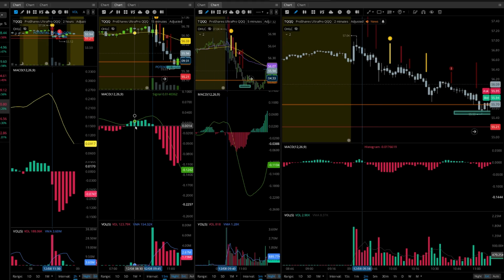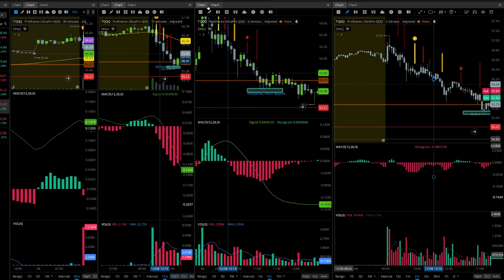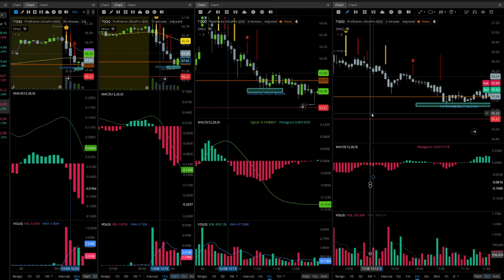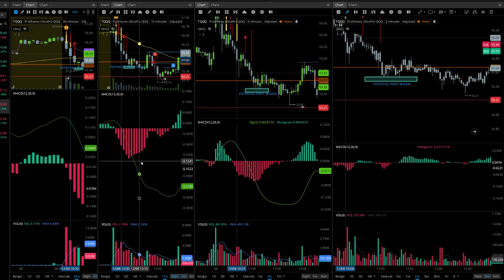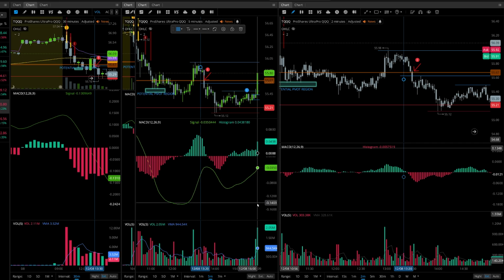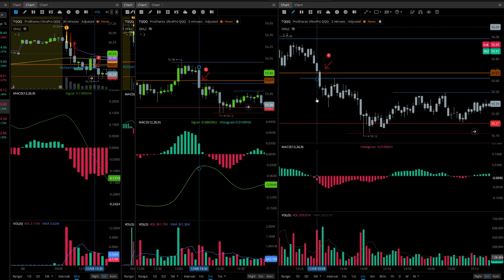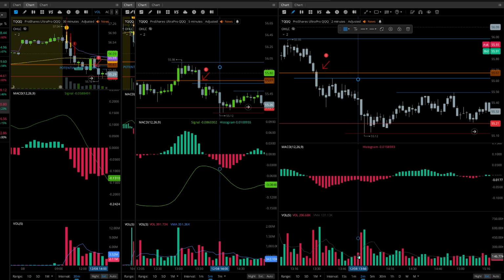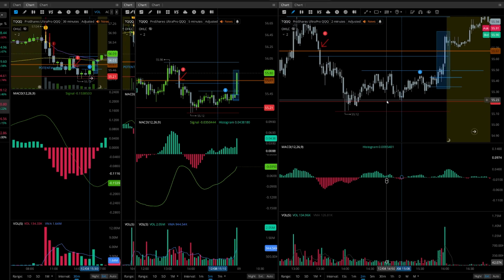12/8/2025 NQ REVIEW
Futures, mistakes, and money